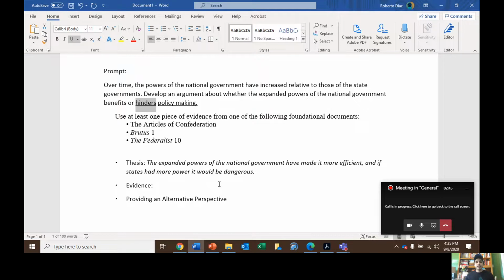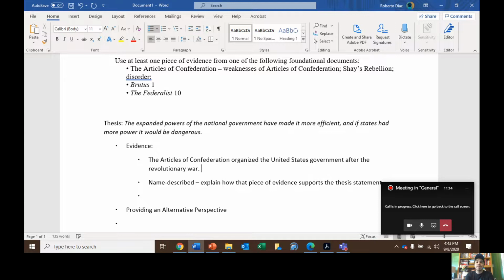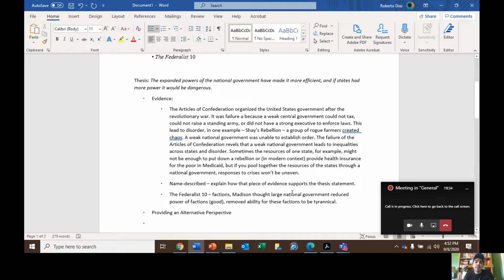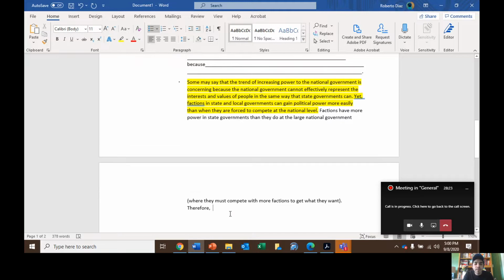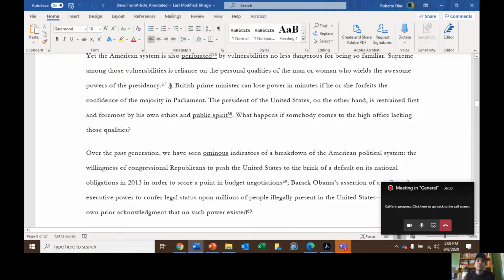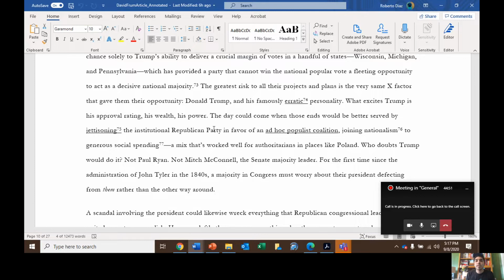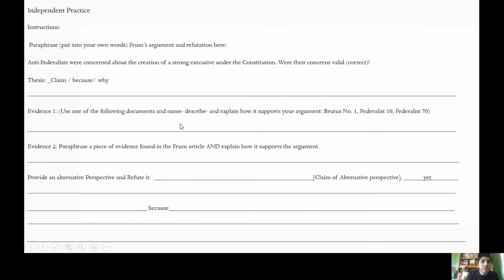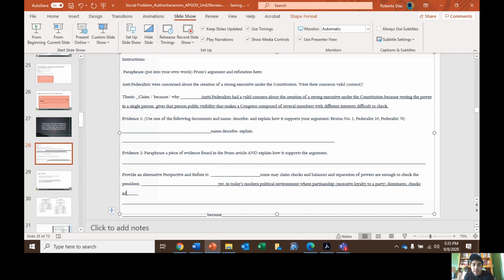Unit 1: Essay test review / Unit 2: Frum argument and deep dive into refutation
Unit 1 Essay Test Review
-Name-described-explain strategy to support thesis statement 8:00
-Providing an Alternative Perspective: Refutation 19:20

Unit 2: Frum argument and deep dive into refutation
-F. Scott Fitzgerald quote in the Crack-Up 29:15
-Mr. Diaz reads excerpt from Frum's article 34:30 - 51:50
-Step in Frum's shoes: How would he respond to the prompt? 52:15
-Frum's thesis 54:40
- What evidence would Frum use to support his thesis? 57:30
-How Frum would refute an alternative perspective 59:00

Correction: Major mistake on my part!! I cite Federalist 70 in the video, when I meant Federalist 51. Federalist 70 supports the creation of a strong, unitary executive (Something we'll talk about next week)! Federalist 51 characterizes Checks and Balances in the American Constitutional System as a safeguard against tyranny.

Correction: Although there's some reporting that shows Stephen Miller is very comfortable with white nationalist politics, never does he publicly  refer to himself as a white nationalist. However, Miller regularly promoted websites that espoused white nationalist views in  leaked emails to Breitbart News editors.